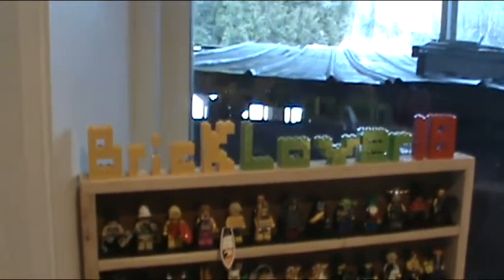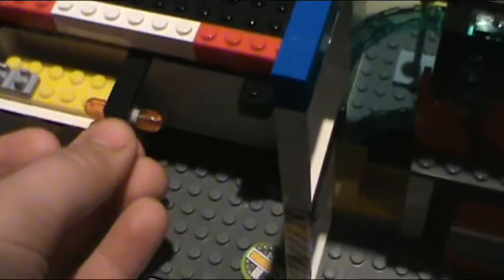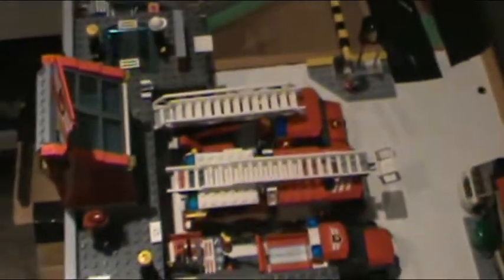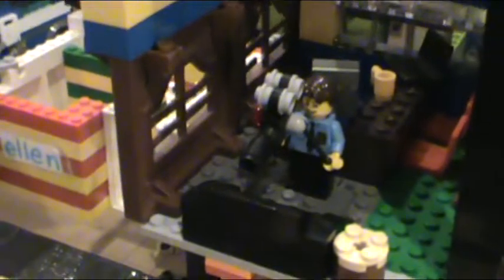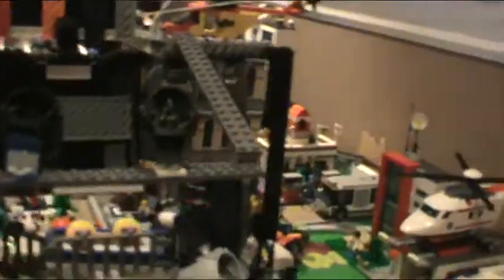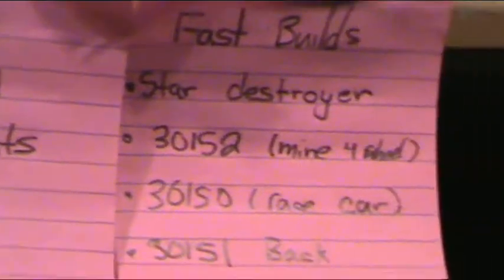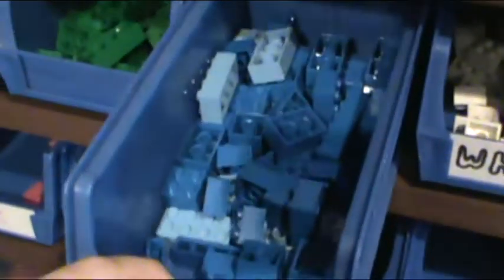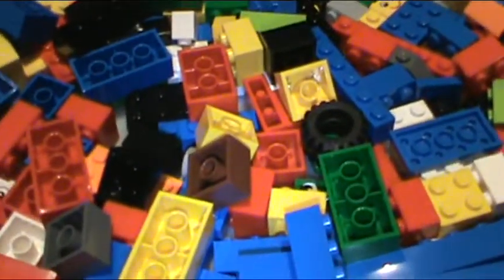100th Video!!! My LEGO Room/ Studio Tour!!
Here is my 100th video EVER on YouTube!! I have decided to do a LEGO Room/ Studio tour! I really hope you enjoy and comment what you think!!